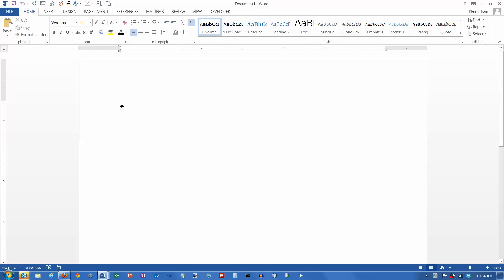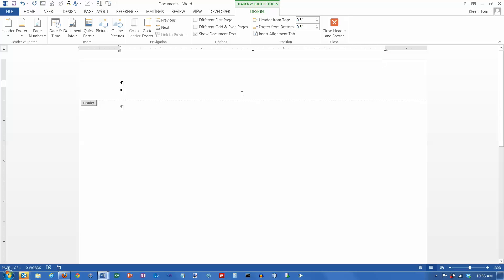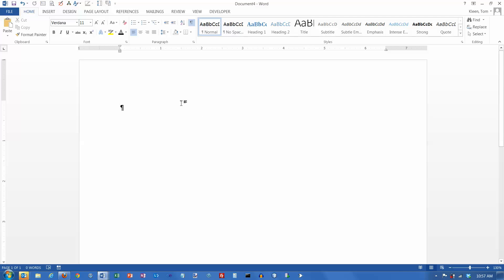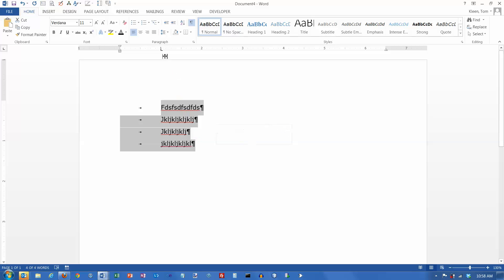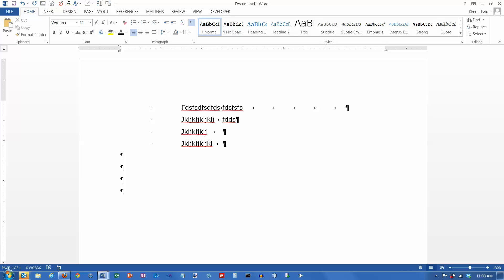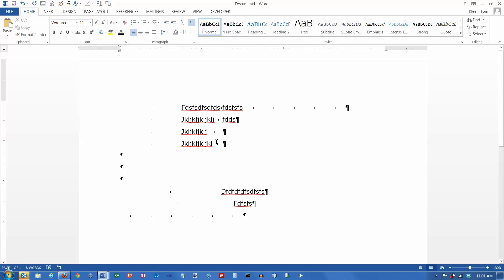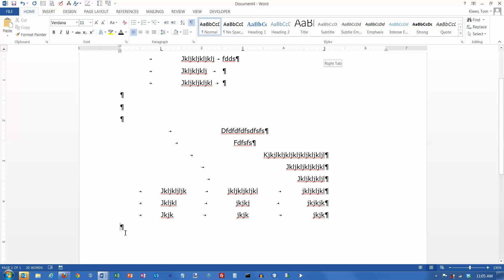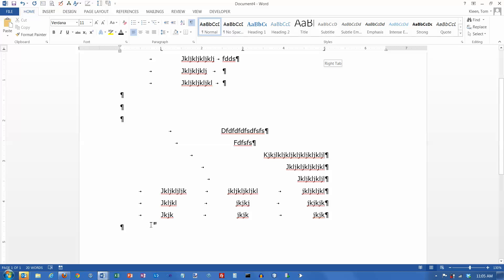Word 2013: Tabs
Demonstrates how to set tab stops in Word 2013.